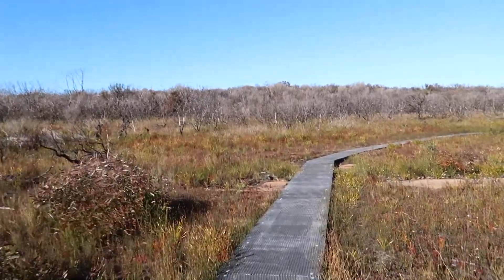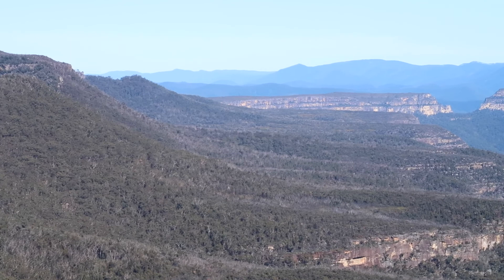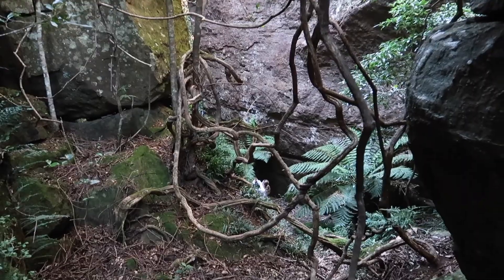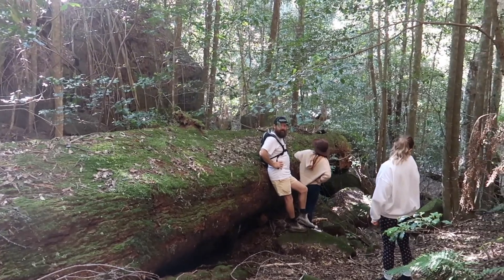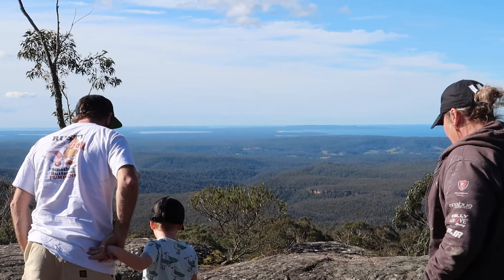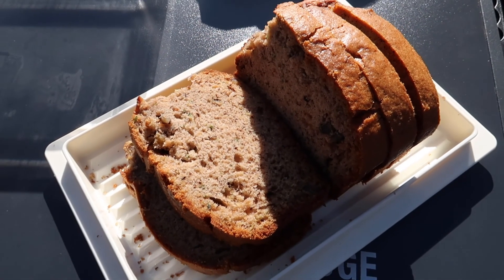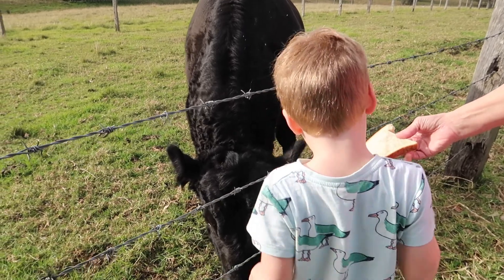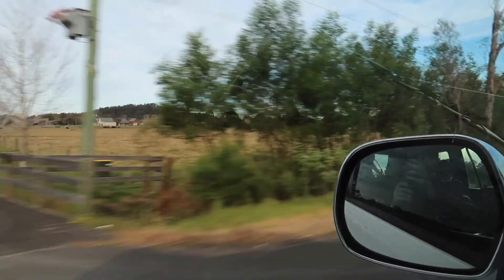🌊 SOUTH COAST NSW STAYCATION | MT BUSHWALKER Adventure in Morton National Park | CARLY MORTON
My parents, sisters and I as well as some other family went on a day trip exploring some of the hidden gems of Morton National Park in the Shoalhaven area of New South Wales. We started off with the easy, scenic hike of Month Bushwalker up near Porters Creek Dam. We also traversed into the beautiful Jailhouse camping area. Thankfully, mum and dad packed a picnic lunch and we were able to have some food and drink while looking out to the views of the Budawang Ranges.

My name is Carly. I am a full-time high school English teacher living in a beautiful area on the south coast of NSW in Australia. I love reading, exercising, cleaning and making videos about organisation as well as exploring my local area.